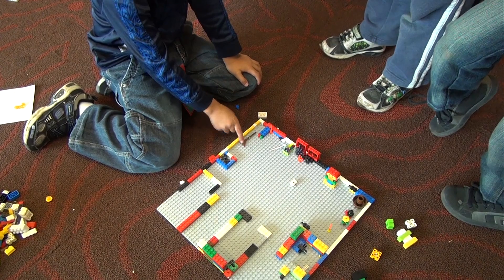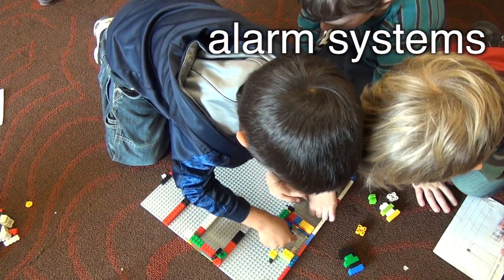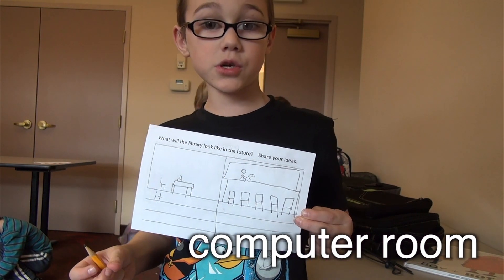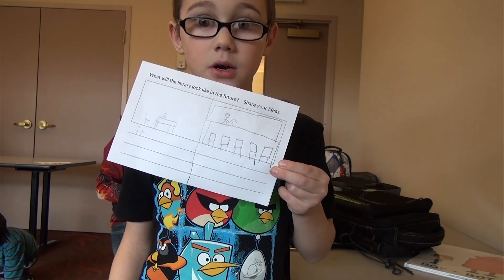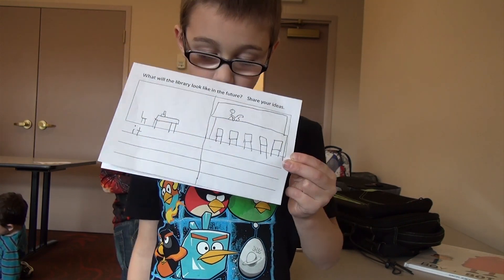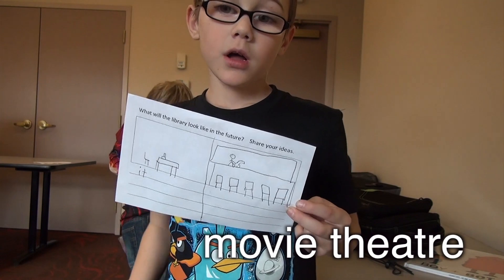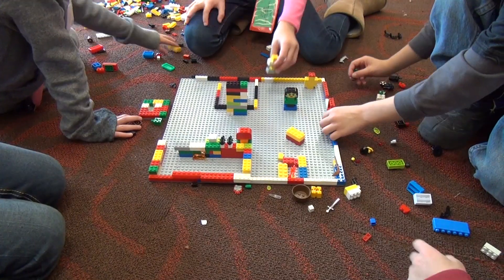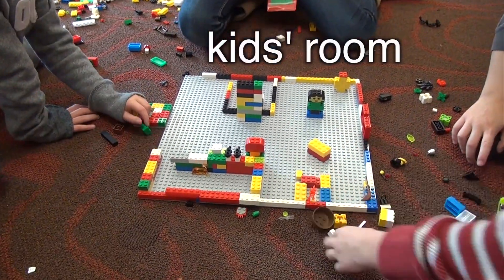Grade Twos Design Their Library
Sixty grade twos from Goodfellow Public School visited us to experience their library and to give input on our space planning for the Lakeshore branch expansion.